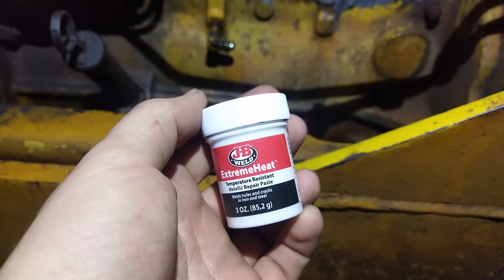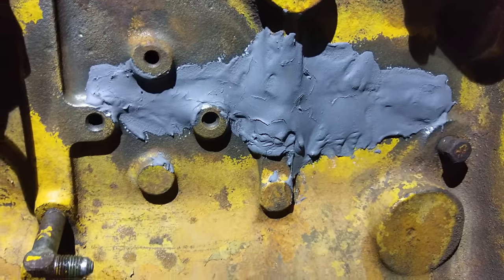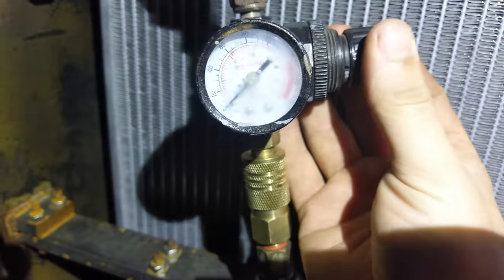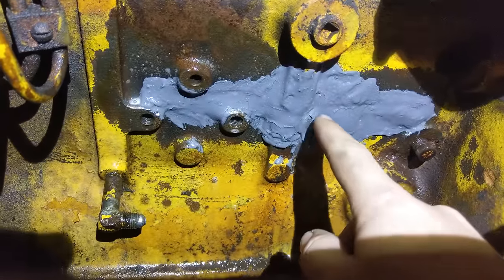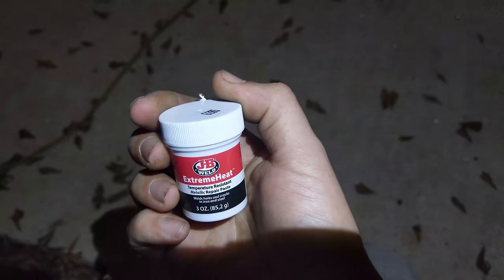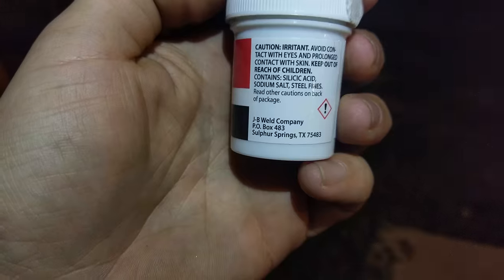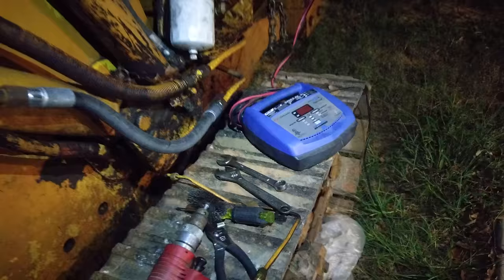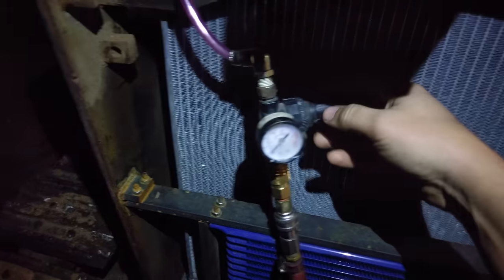JB weld EXTREME HEAT review... its garbage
Don't take my word for it, check Amazon pictures and reviews. I have no idea what this would be good for...

Dear lord, the mixing nazis are here. I assure you I followed the directions to-a-T, I prepped the surface according to directions, I thoroughly mixed the product and applied it generously with a Popsicle stick. Maybe I used the wrong wood, probably should have used some bacote, or maybe I didnt hold my mouth open at just the right angle.

Video explains it all, I purchased this to repair a engine block that the previous owner left water in, it was cracked at the base and I had attempted to TIG weld it closed with stainless rods, it filled the hole but had hairline cracks that leaked. I wire brushed, etched with a carbide engraver and cleaned again; mixed up the putty and slathered it on, followed by applying a heater to help it do its thing. Today (24 hours later) I pressure tested the block to 10psi and it blew the patch apart.

Moral of the story: If it isn't covered in skulls and is known to the state of california to cause cancer... dont use it.